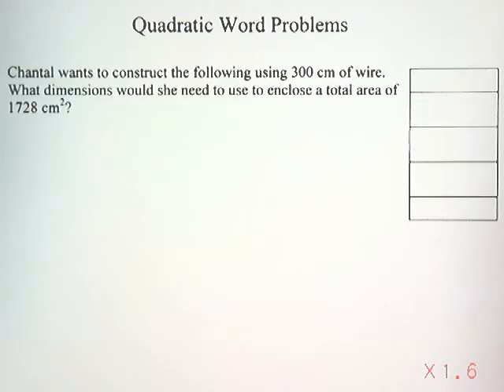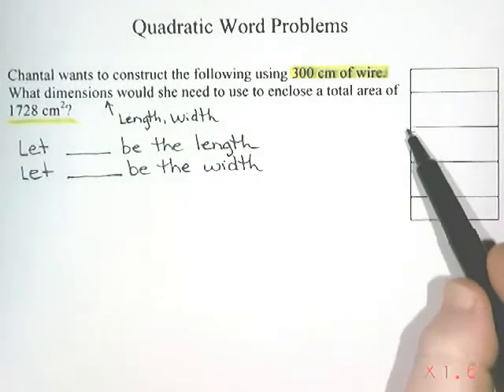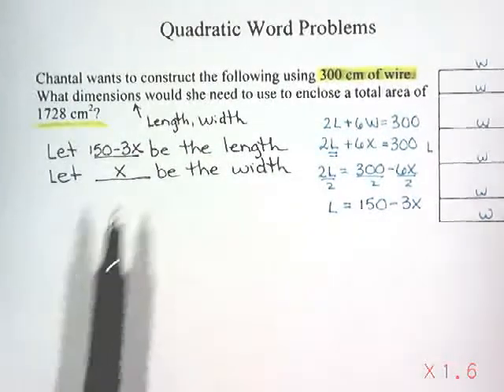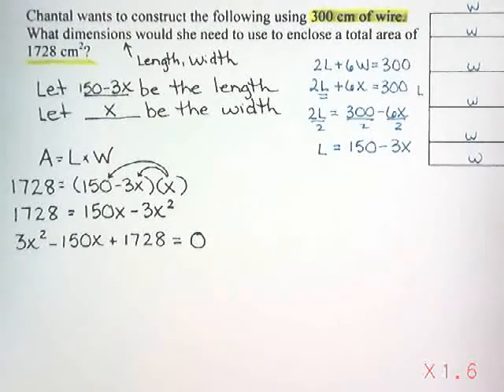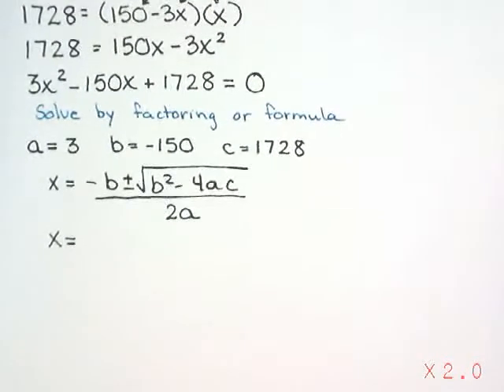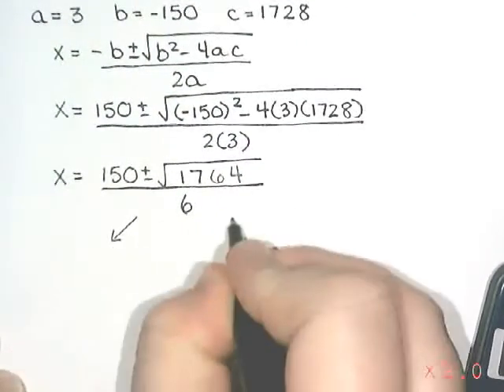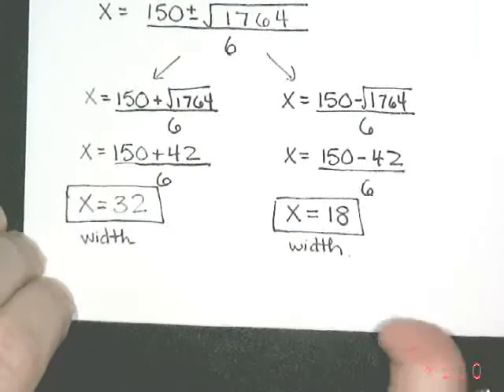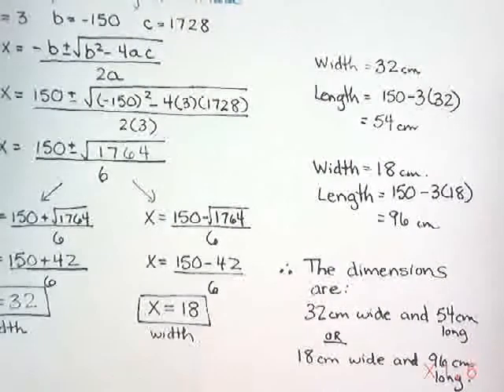More Quadratic Word Problems - Part 1